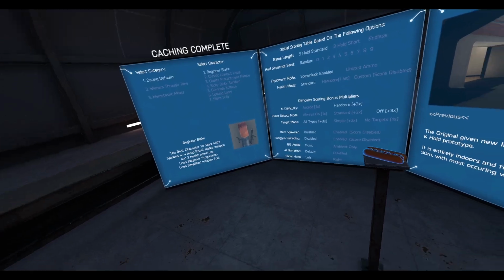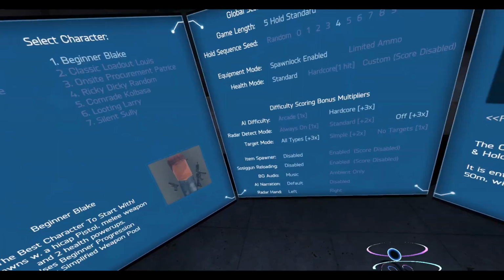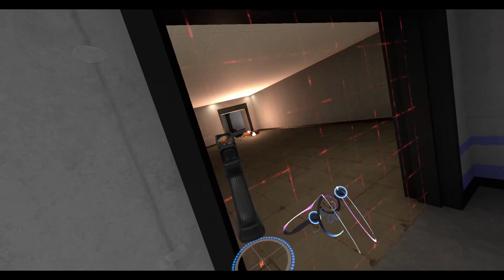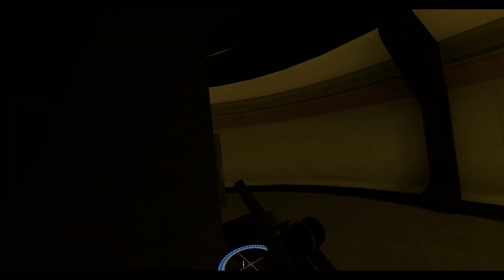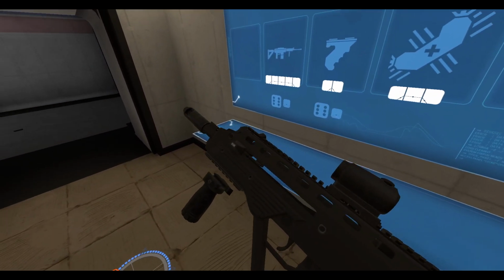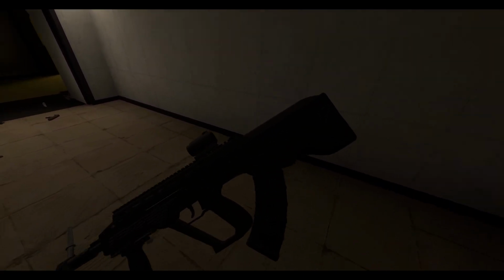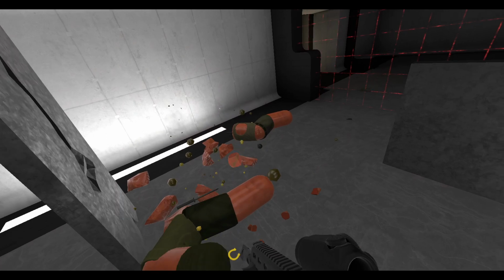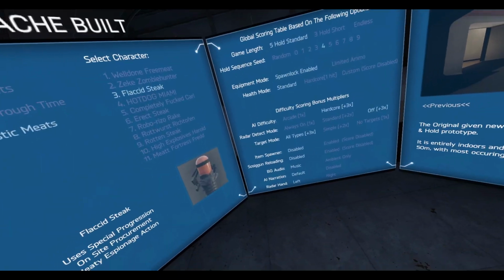H3VR - Take & Hold | Beginner Blake [w/ Commentary]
A quick run of beginner Blake to show people the ropes of what take and hold is about, this time with my voice to accompany it.